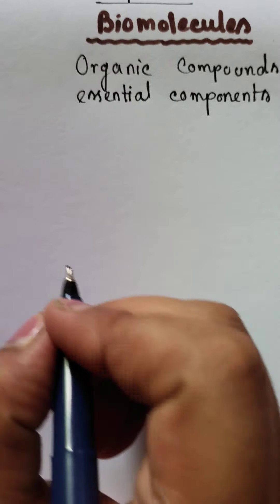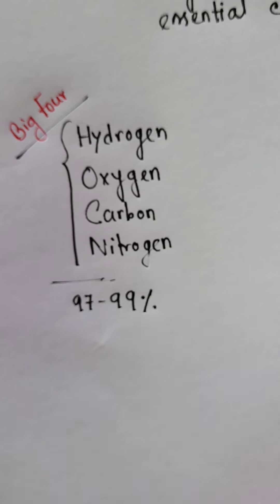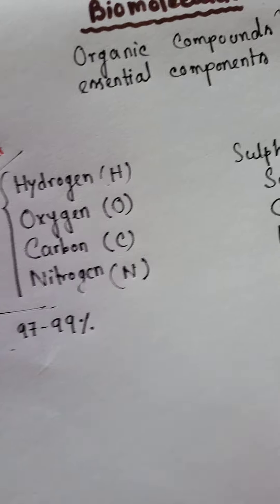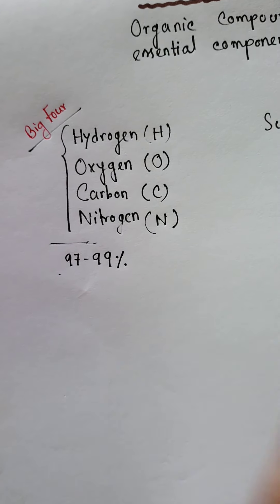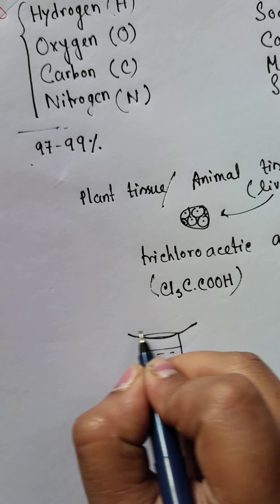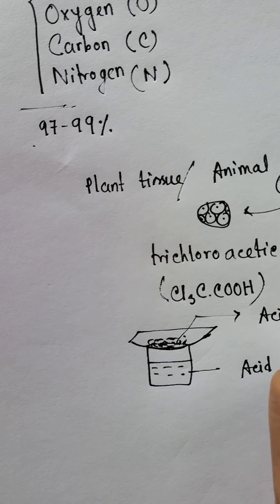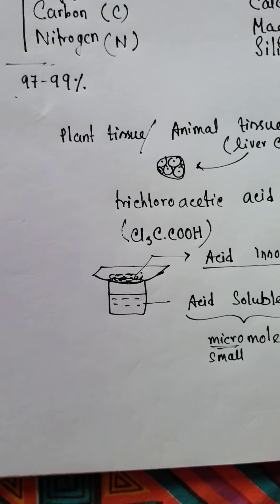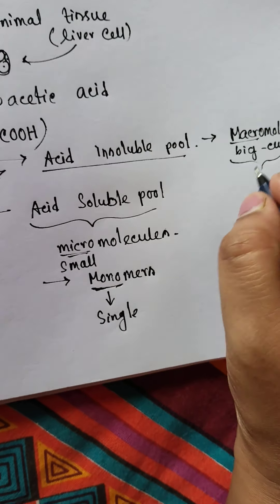Basic idea about Biomolecules, std 11